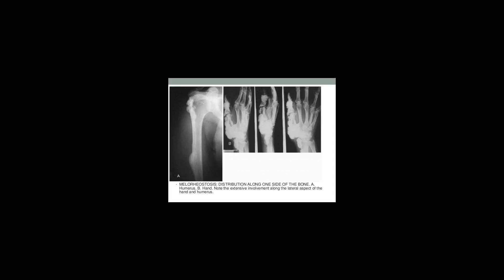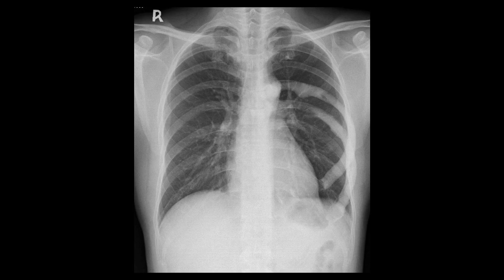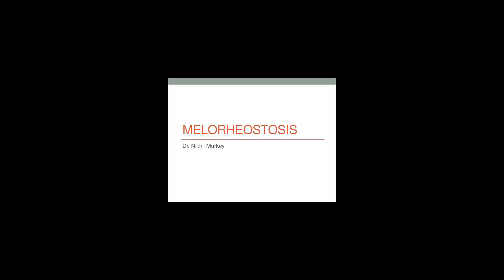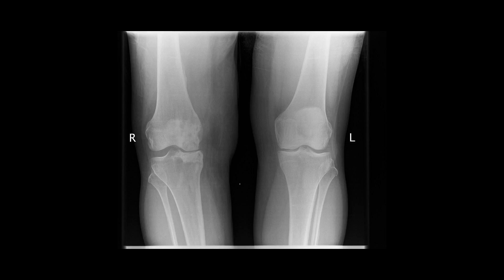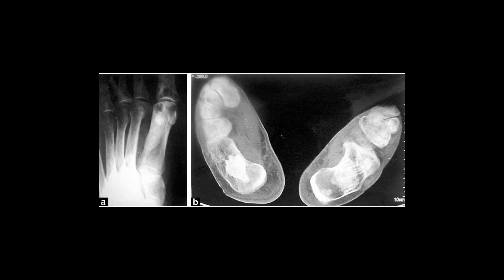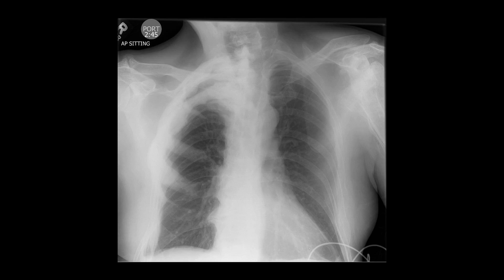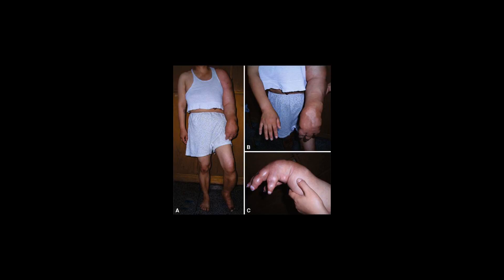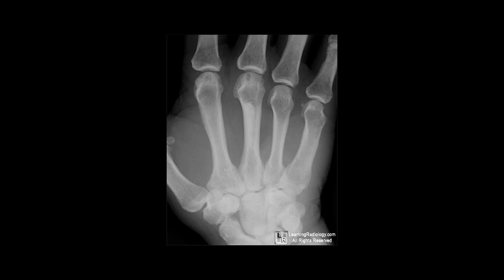Melorheostosis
Melorheostosis is a medical developmental disorder and mesenchymal dysplasia in which the bony cortex widens and becomes hyperdense in a sclerotomal distribution. The condition begins in childhood and is characterized by thickening of the bones. Pain is a frequent symptom and the bone can have the appearance of dripping candle wax.